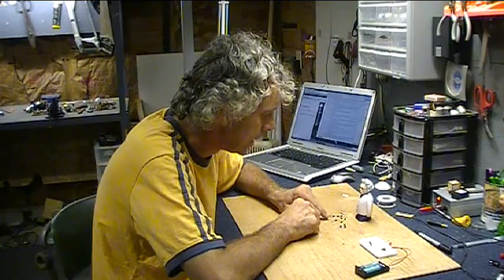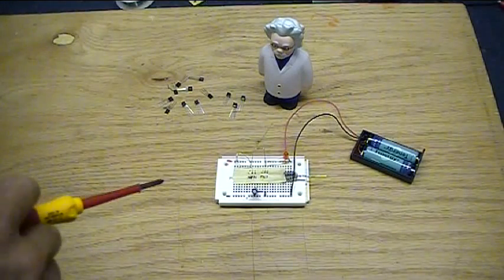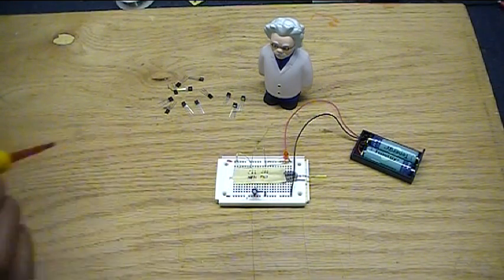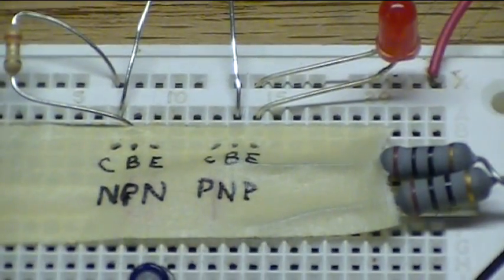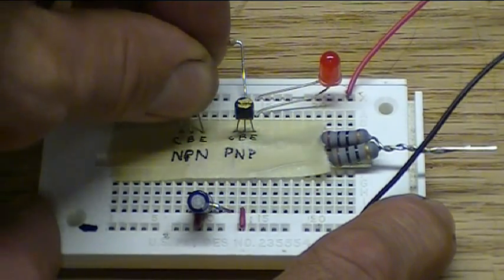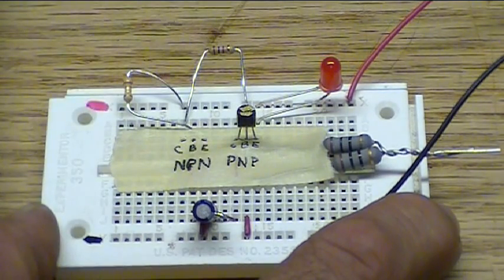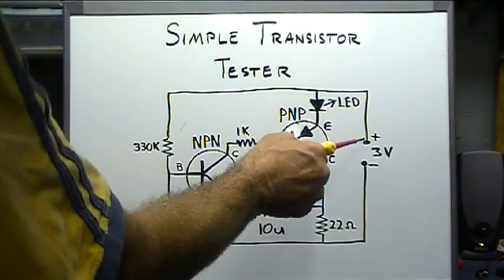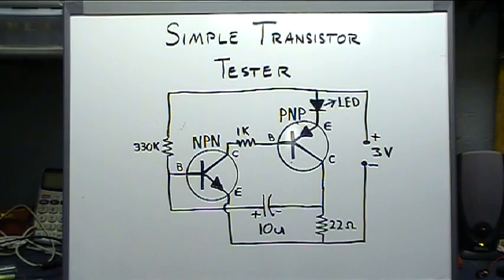Simple Transistor Tester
Here's a simple circuit that will help you determine if a transistor is an NPN or a PNP, and if it's working.